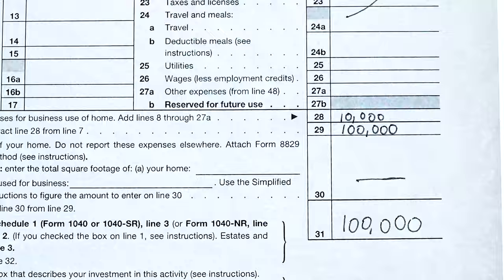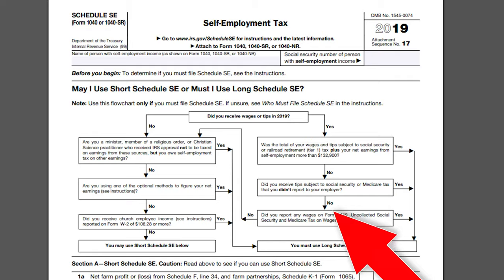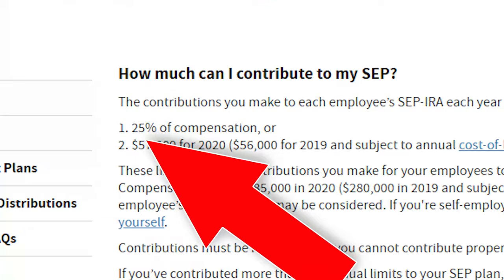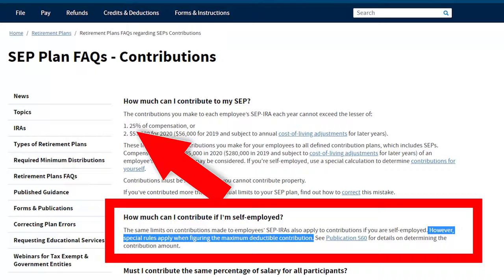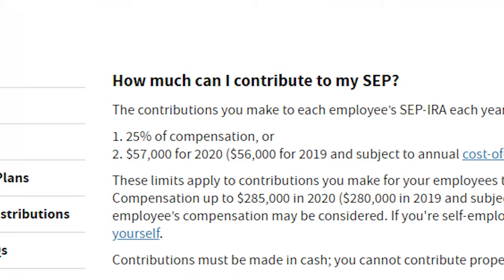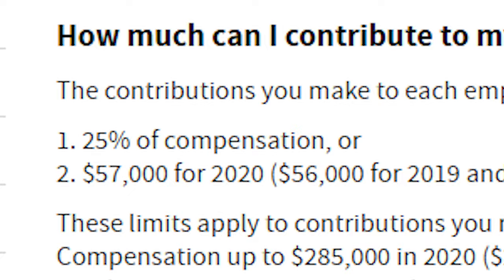How to calculate SEP IRA contributions for self employed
How to calculate SEP IRA contributions if you are self employed.  In this video I'm focusing on the SEP IRA for the self employed, schedule C filer or sole proprietor.

The SEP IRA contribution calculation for small business owners who are schedule C filers is different than S corporation small business owners.

The amount that is used as compensation differs because 1/2 of self employment is deductible as a business expense and contributions are only from employers.  Employees do not contribute to a SEP IRA.

0:00 | Introduction
1:15 | SEP IRA Contribution Deadline
1:45 | SEP IRA Contribution Limits
3:02 | SEP IRA Net Profit
4:20 | Schedule SE for Self Employment Tax
7:05 | 1/2 Self Employment Tax
8:12 | SEP IRA Contribution Calculation

1646 W Snow Ave.

1646 W Snow Avenue
Suite 144